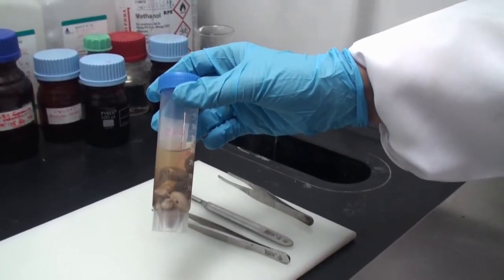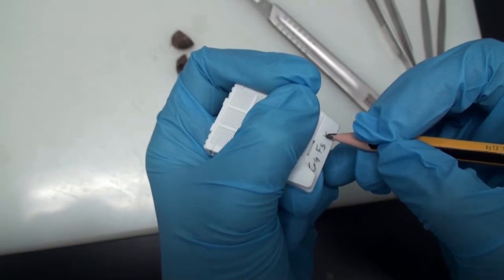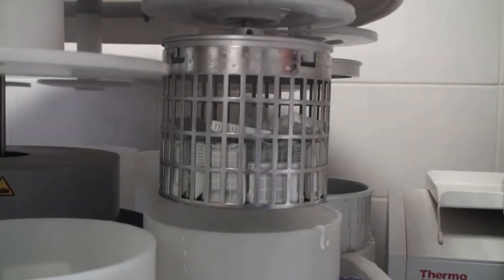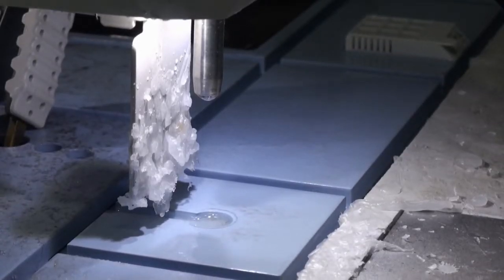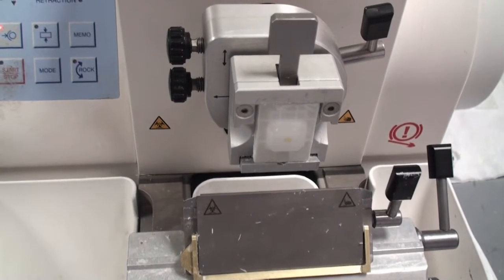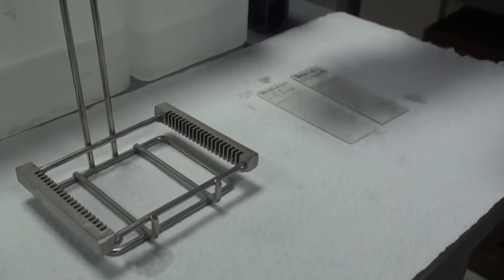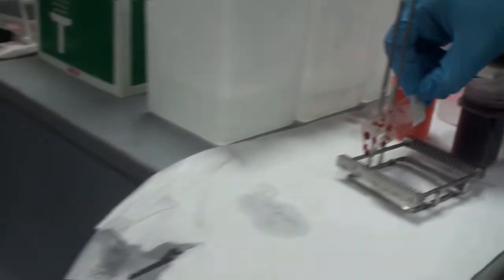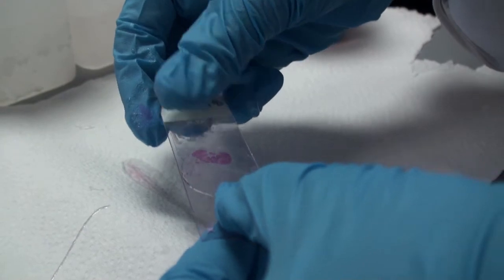Sample Preparation for Light Microscopy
Medicine Technology - School of Medicine - JU
Dr. Hanan Jaafar